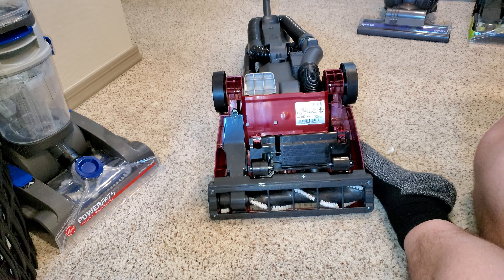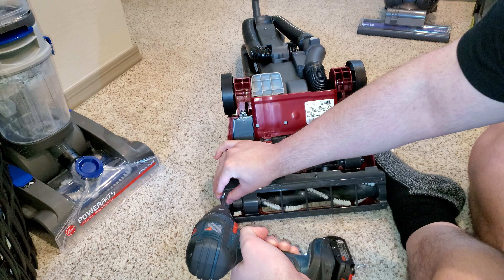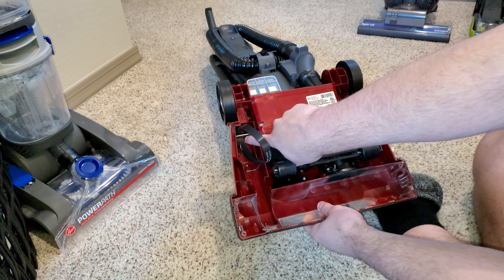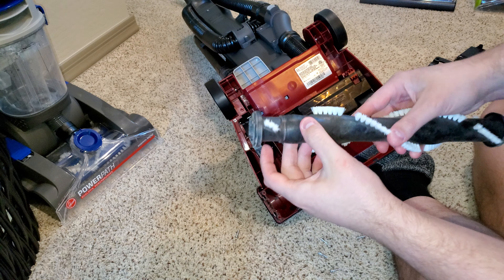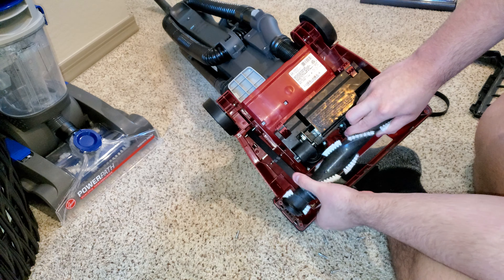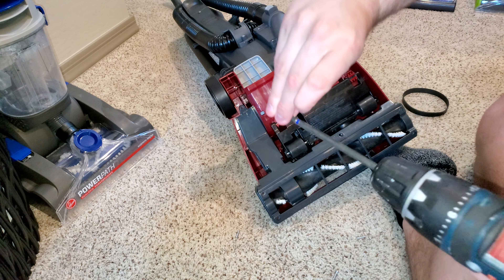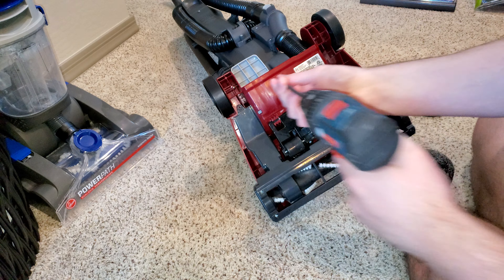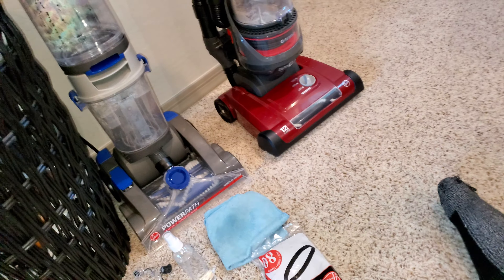How To Change A Hoover Vacuum Belt. Simple And Easy.